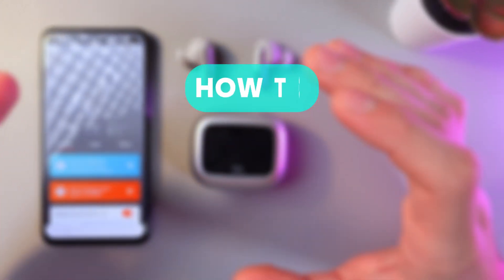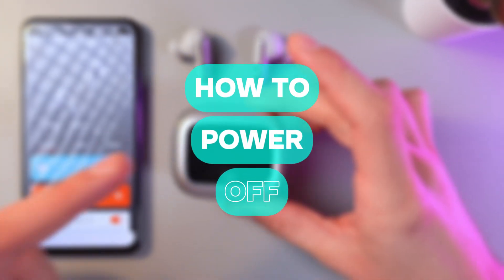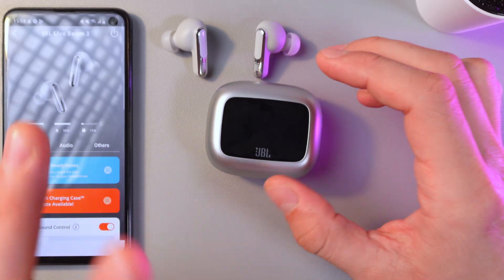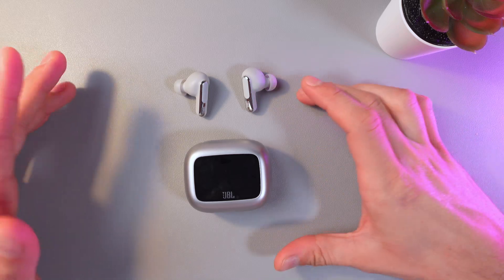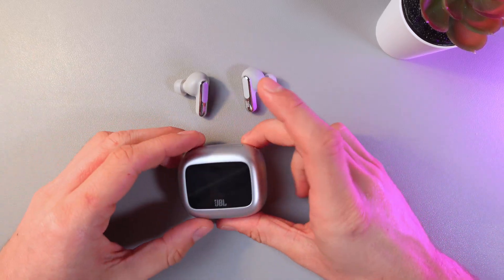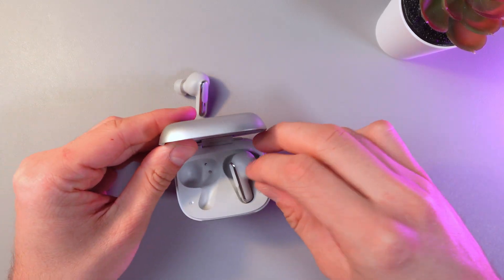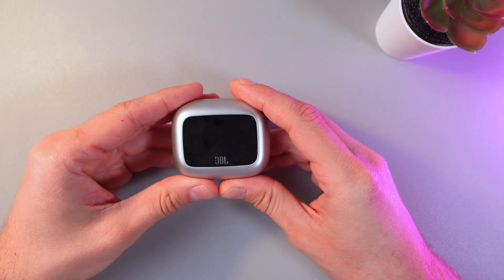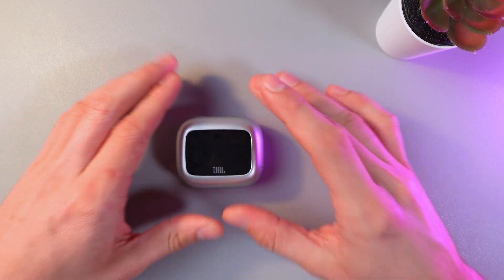How to Power Off JBL Live Beam 3: Essential Tips You Should Know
Want to learn how to power off your JBL Live Beam 3 easily? This video provides a step-by-step guide to help you turn off your device, saving battery and ensuring your headphones are ready for your next use. Whether you're done with your music session or just taking a break, knowing how to power off your JBL Live Beam 3 can enhance your experience. Don't miss out on this quick and informative tutorial to get the most out of your device!